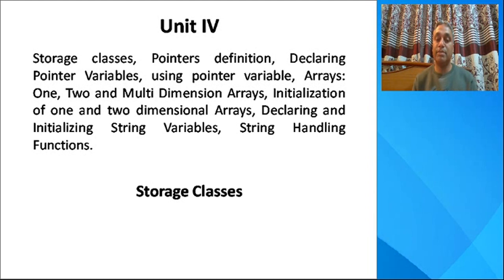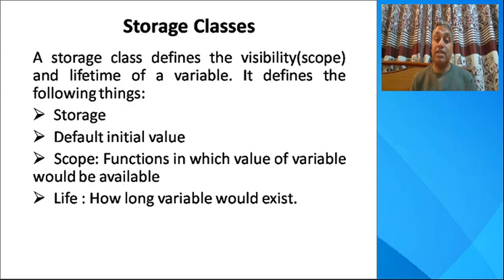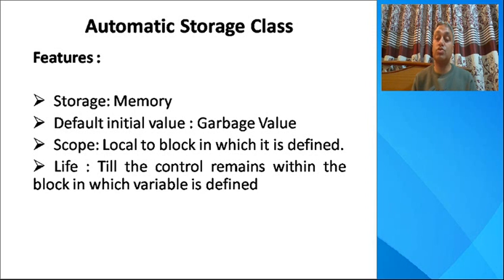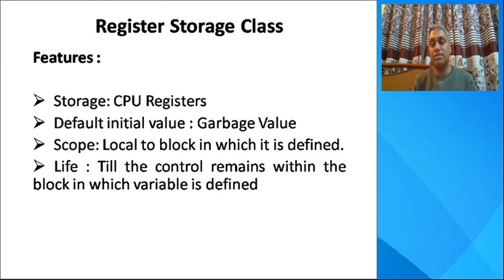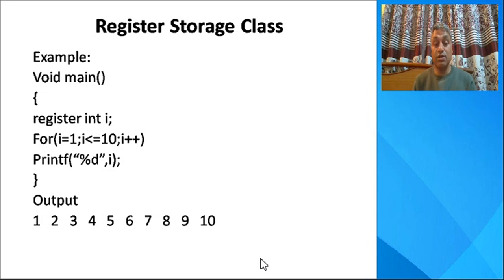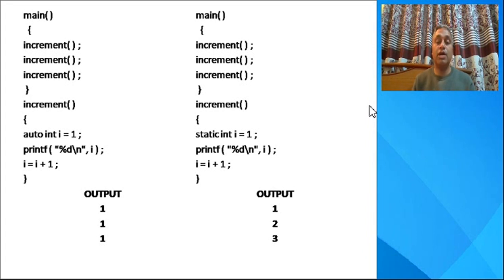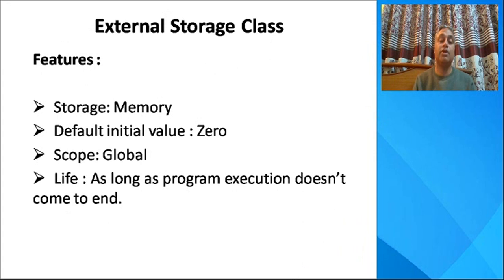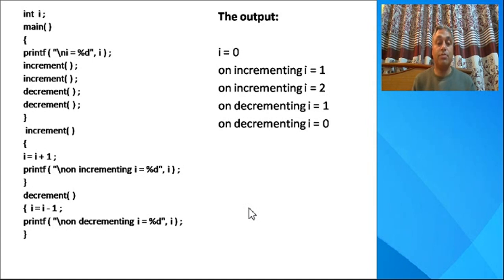Storage Classes in C